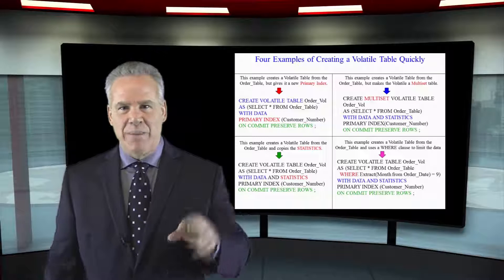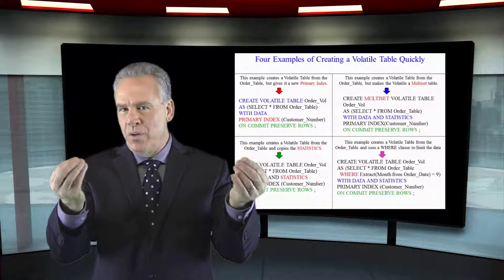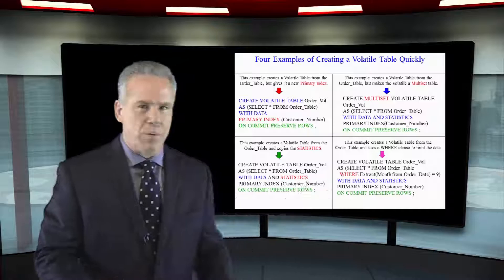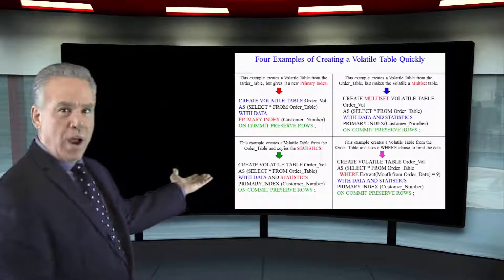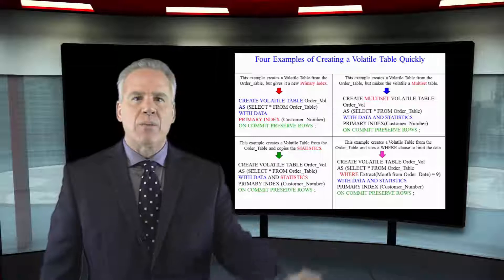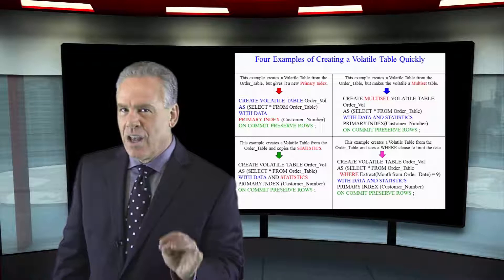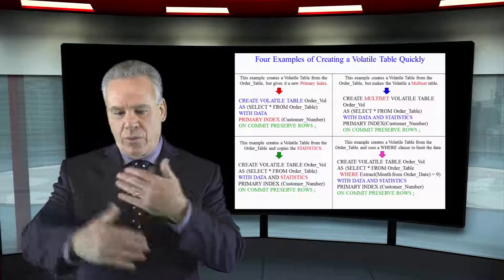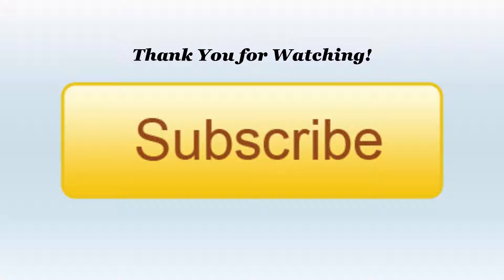Let's Learn SQL! Lesson 53 : Four Examples of Volatile Tables!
Explore SQL with Tom Coffing of Coffing Data Warehousing! In this lesson, check out four examples on how to create Volatile Tables quickly!